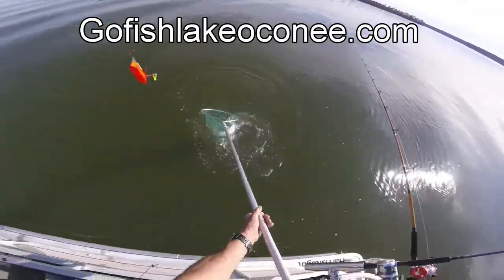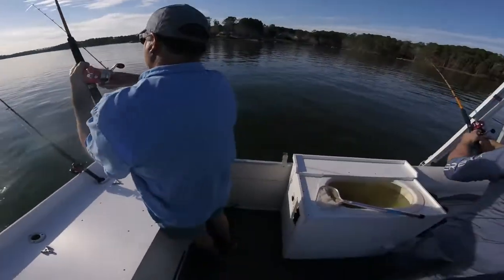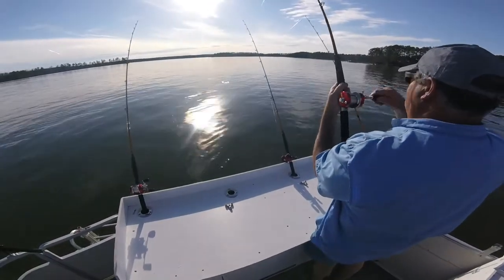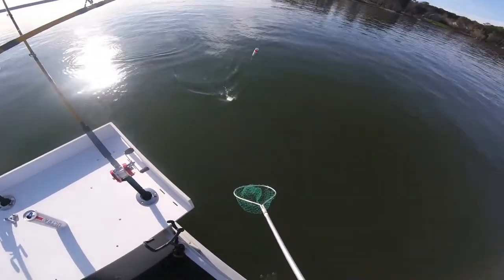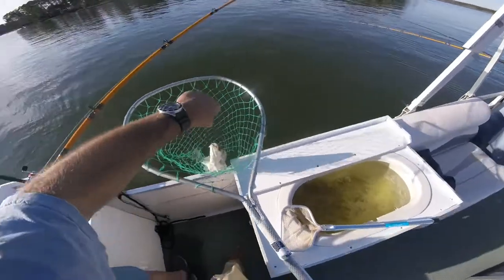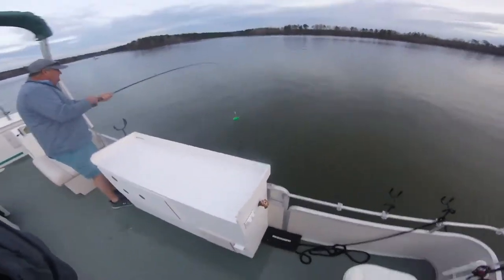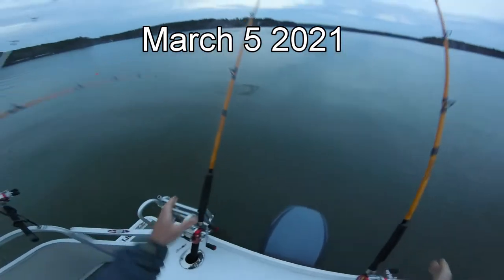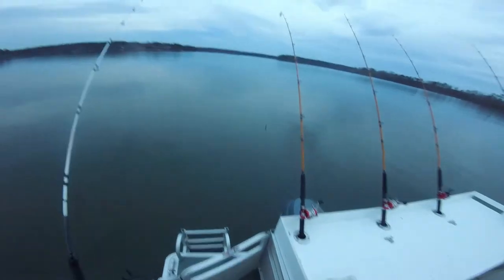striper/hybrid fishing Oconee